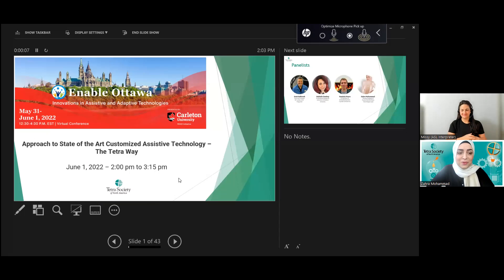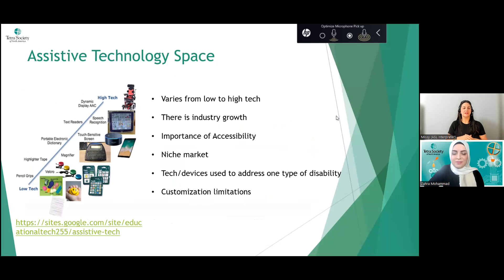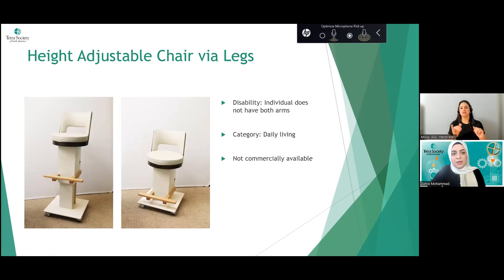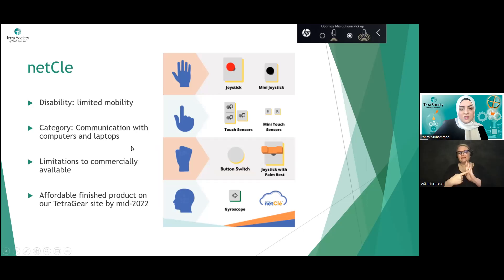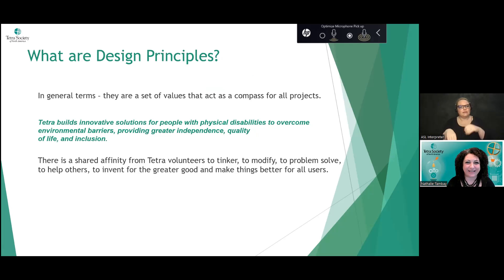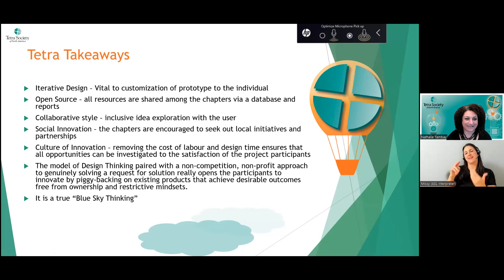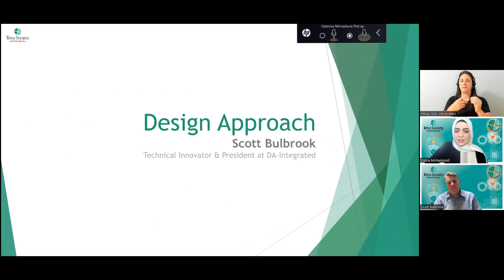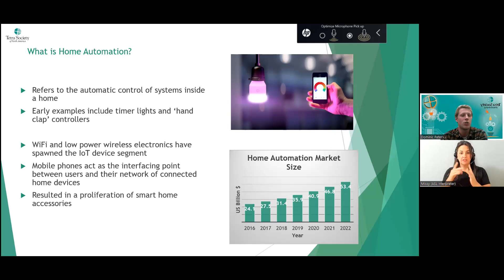Approach to State of the Art Customized Assistive Technology – The Tetra Way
Enable Ottawa is an annual conference on innovations in assistive and adaptive technologies hosted by @carletonreadinitiative6107. The 2022 Enable Ottawa Conference took place virtually (via Zoom) on Tuesday, May 31st and Wednesday, June 1st, 2022.

This video is a recording of a presentation by a group of volunteers who work with the Ottawa Chapter of The Tetra Society of North America. The team presented their process for working with the end user to design and build customized assistive and adaptive technology solutions.